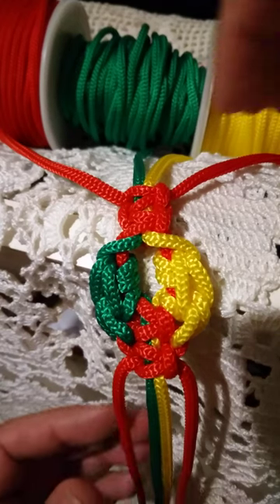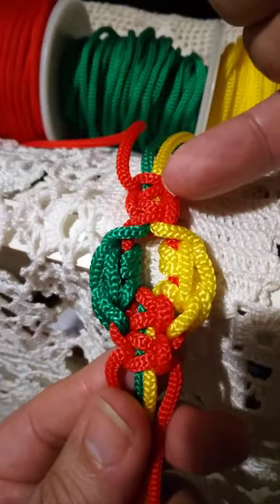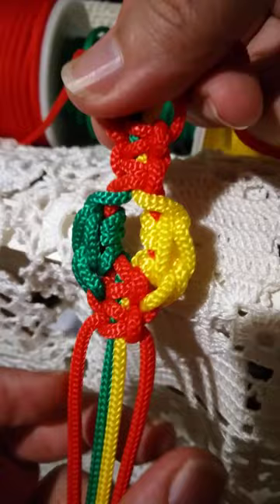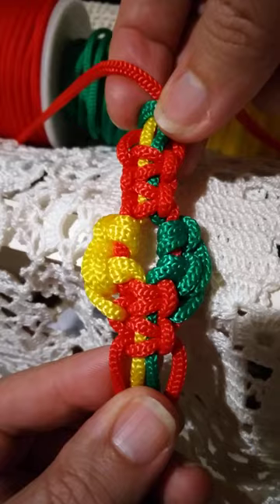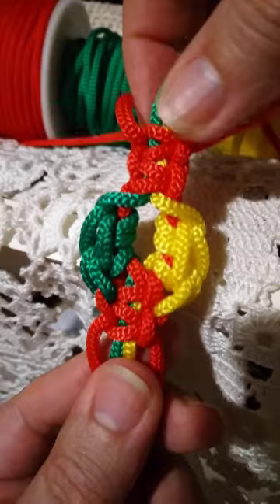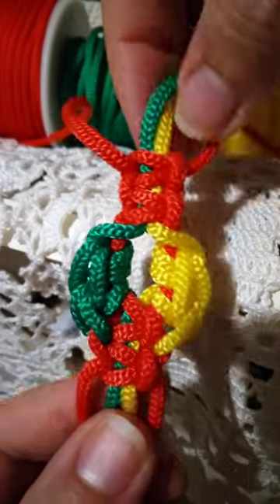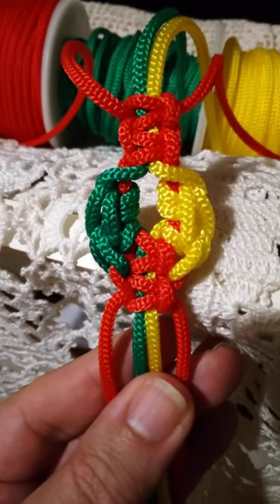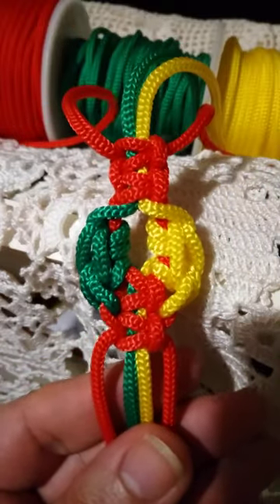MACRAME AND CROCHET INTRINSIC WORK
I developed this crochet stitch that has an extraordinary beauty !!!
 Clifford W. Ashley , once said in the Ashley Book of Knots , in 1944, page 478
 : "This (...) was accidentally discovered (...) The method is so obvious that it would be strange if it has not been made before".
And he was rigth , what we can discover anyone can discover too !
This Crochet Stitch is very simple and easy, I hope it's not already out there somewhere , but the truth is that if the stitches are more complicated then they consume a lot of thread and take a long time to perform being impractical ! That's why one  have to try to invent a stitch but make it with simple movements ,  hoping this is not a known stitch  I developed this stitch
I'm experimenting with strange and different movements trying to find new Crochet Stitches , although the world is vast and some movements may have already been tried by someone : I don't know and it's impossible to know , but I came to these movements that I call variations by my head and release the stitches in "Creative Commons" that is, everyone can use the points and make videos without copyright !
Desenvolvi este ponto de  Crochê  que tem uma beleza extraordinaria !!!
Clifford W. Ashley , disse uma vez no Ashley Book of Knots , em 1944 , página 478 :
  : "Isto (...) foi descoberto acidentalmente (...) O método é tão óbvio que seria estranho se não tivesse sido feito antes".
E ele estava certo , o que podemos descobrir qualquer um pode descobrir também !
Este Ponto de Crochê , é bem simples e facil , espero que não esteja já por ai nalgum lugar , mas a verdade é que se os pontos forem mais complicados depois consomem muita linha e demoram muito tempo a executar sendo impraticaveis !  Por isso há que tentar inventar um ponto mas que seja com movimentos simples , mas se for muito facil e obvio outra pessoa pode tambem já o ter descoberto ...  esperando que não exista , eu desenvolvi este ponto !
Estou a experimentar movimentos estranhos e diferentes a tentar encontrar novos Pontos de Crochê , apesar de o mundo ser vasto e alguns movimentos podem já ter sido tentados por alguem : não sei , e é impossivel de saber , mas cheguei a estes movimentos que chamo de variações pela minha cabeça e liberto os pontos em "Creative Commons" ou seja todos podem usar os pontos e fazer videos sem Direitos Autorais !